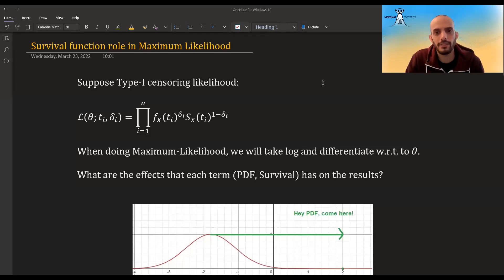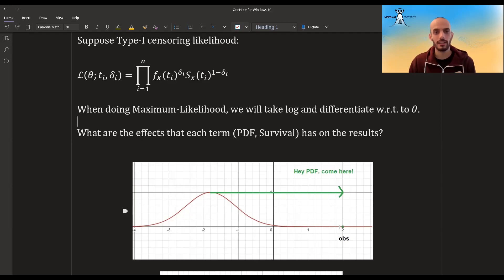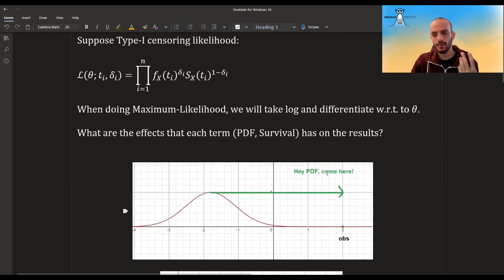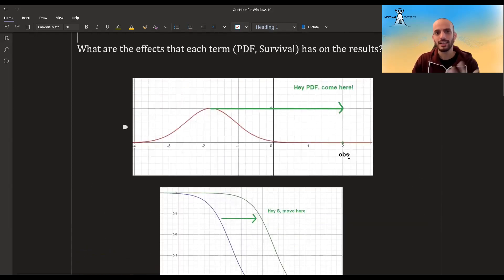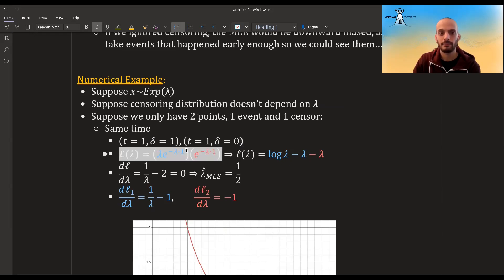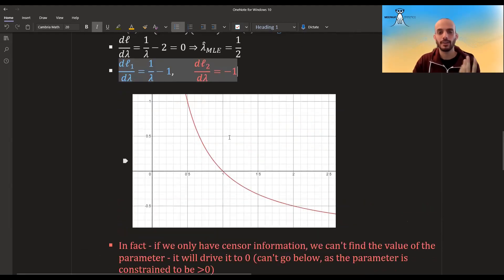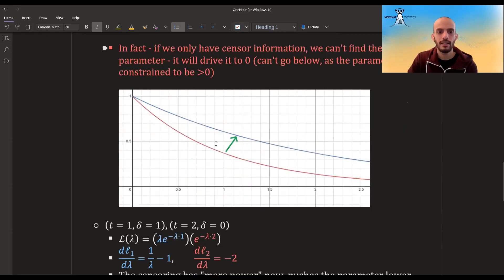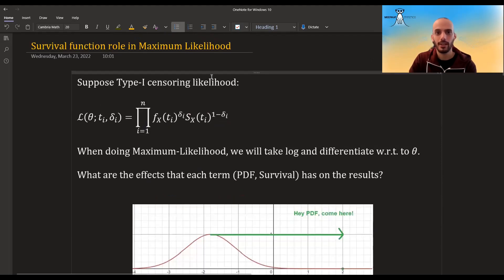Survival Analysis - 2.1 - More intuition on Maximum Likelihood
A bit more intuition on the role of the Survival function in Maximum Likelihood.

* Community Discussion
* No Ads